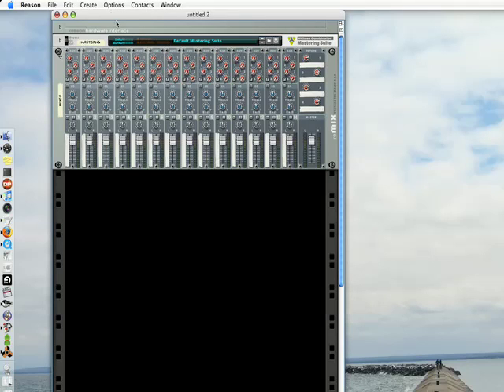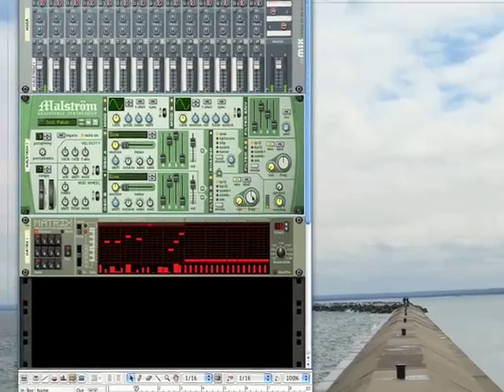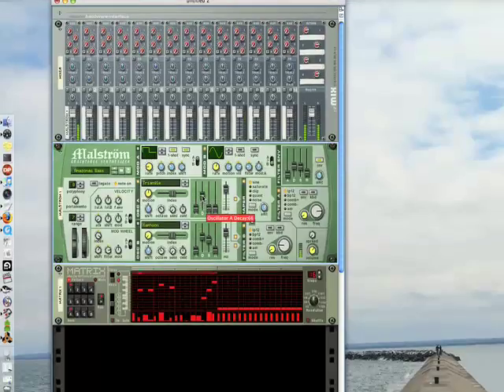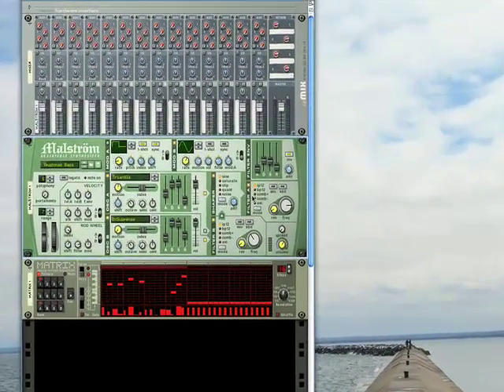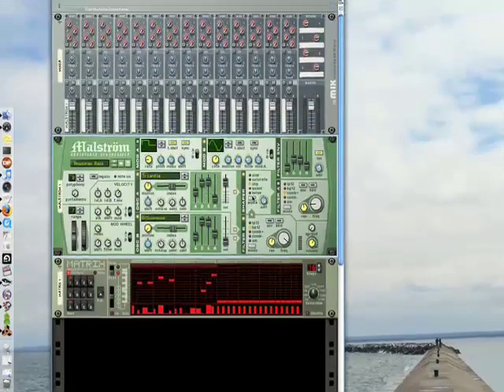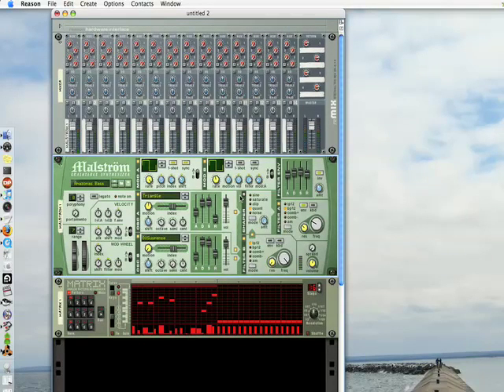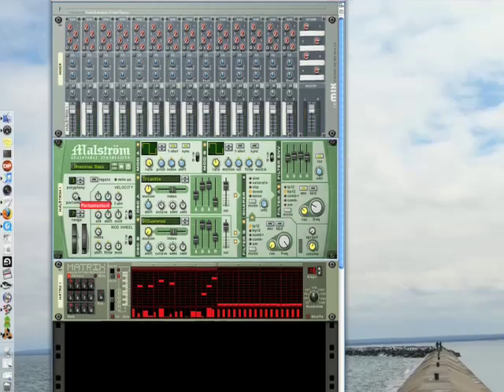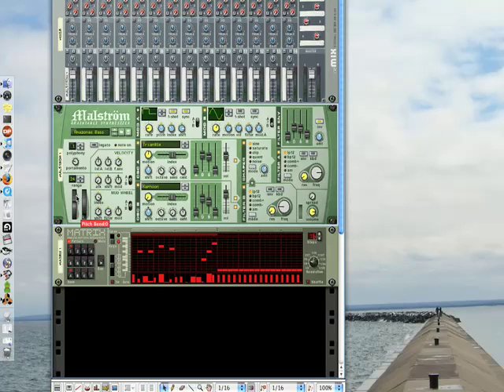Mälstrom Bäsics: Reason Tutorial Series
In response to our last Reason tutorial, we have decided to rein back the scope of our videos.  In the following tutorial, Gearwire expert Bill Holland looks at the most basic functions of the Mälstrom and why they sound the way they do.

This is the first in a series of basic looks at the various Reason unit, which seems appropriate with the version 4 beta release on the near horizon.